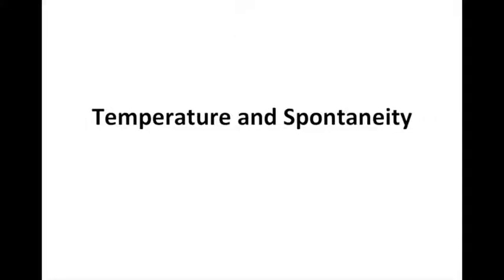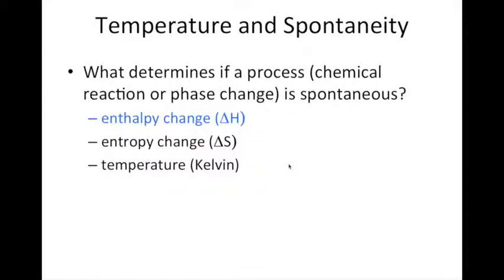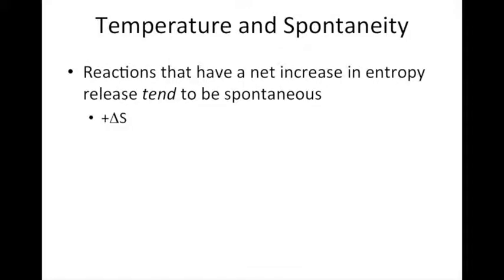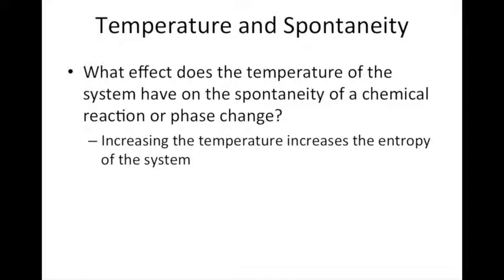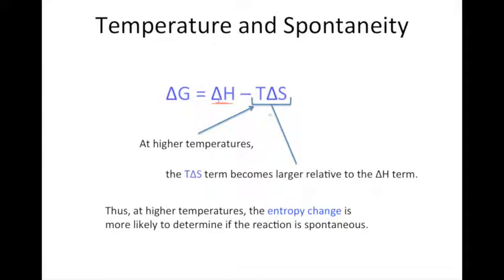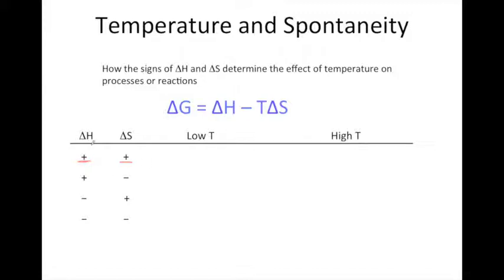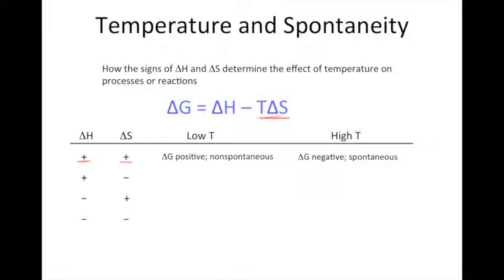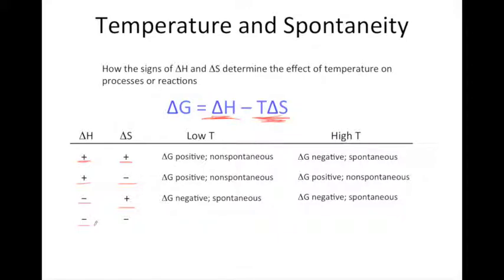Temperature and Spontaneity